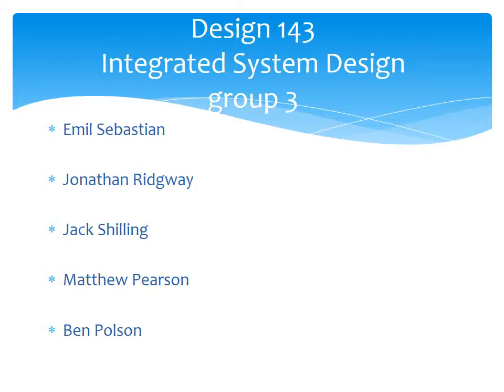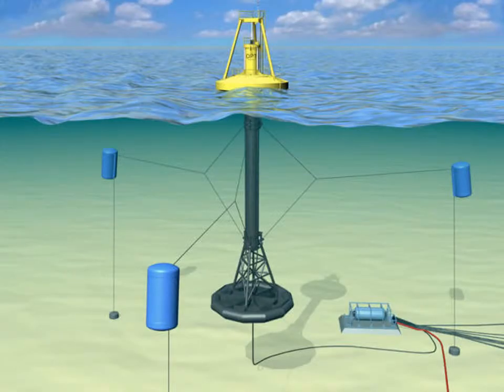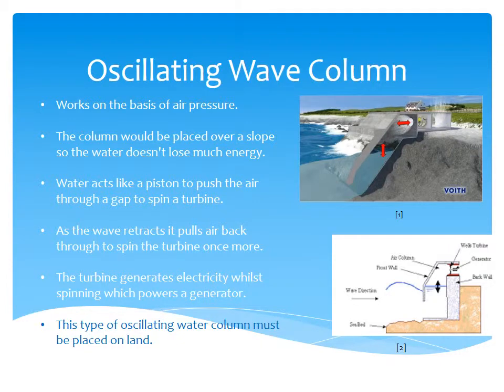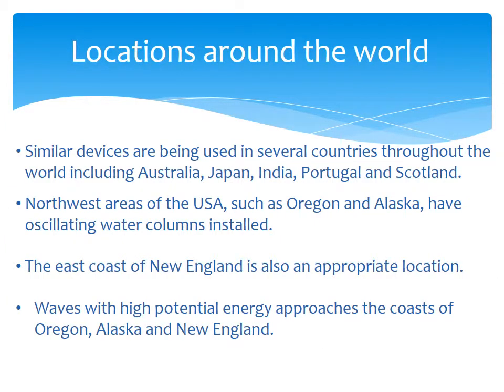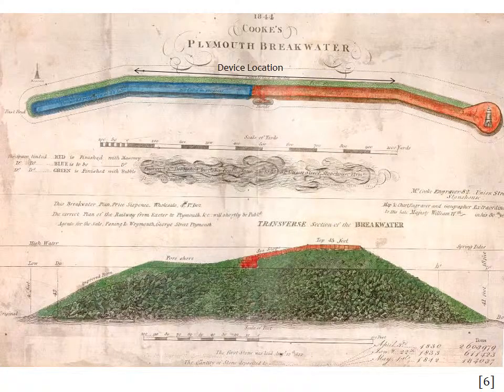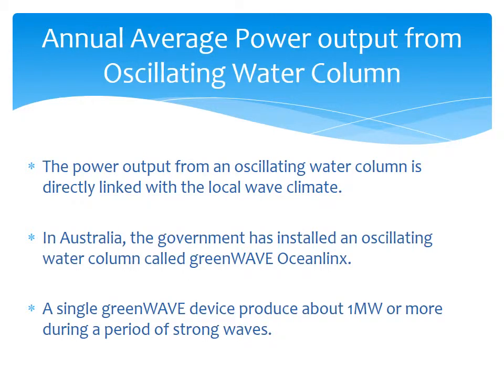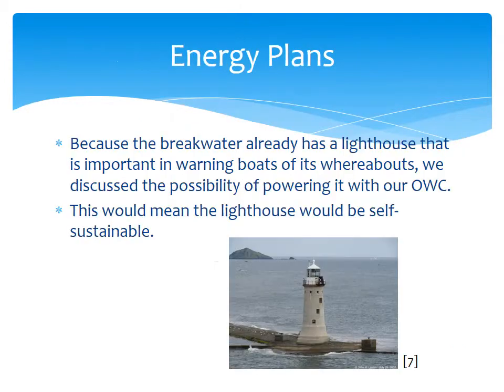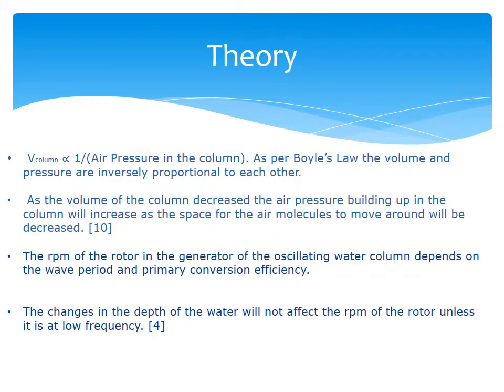DSGN143 Group 3 Energy from the sea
Plans for an Oscillating Water Column to be put on Plymouth's Breakwater